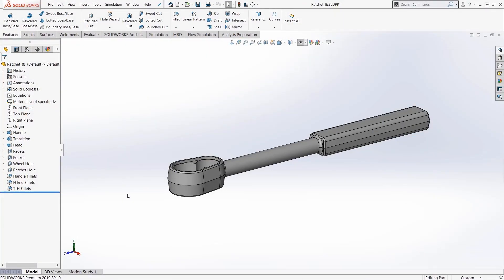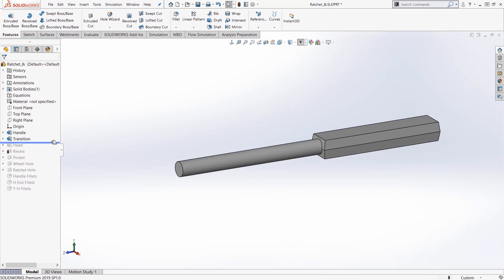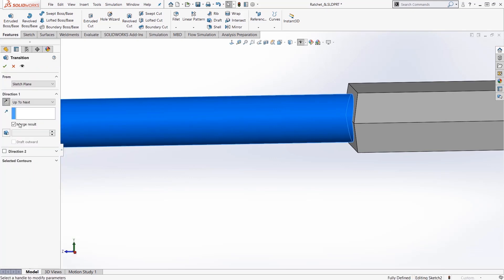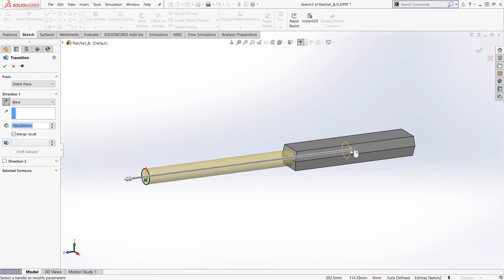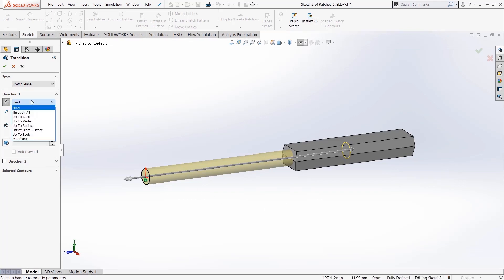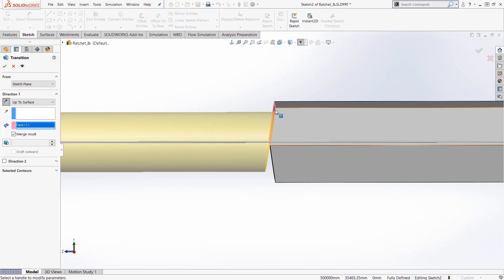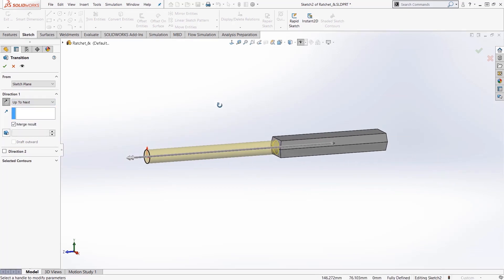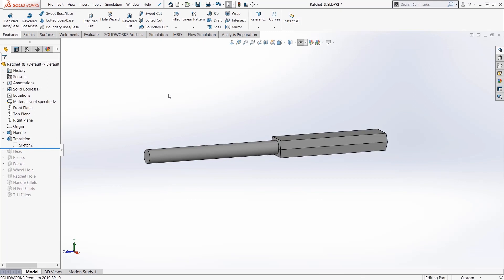Video Tech Tip: Extrude Options in SOLIDWORKS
One of the core tools in SOLIDWORKS modeling is the Extrude Tool. A powerful and essential tool that offers many options. Check out this video and see how and why you would use certain options in different scenarios.